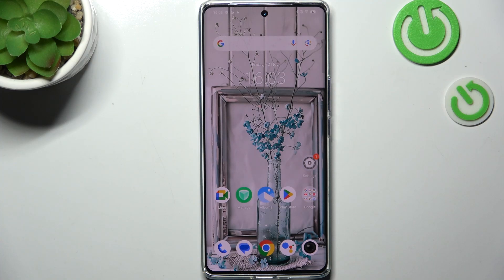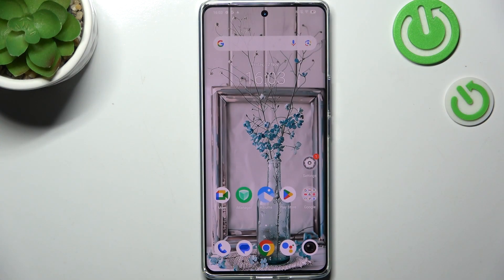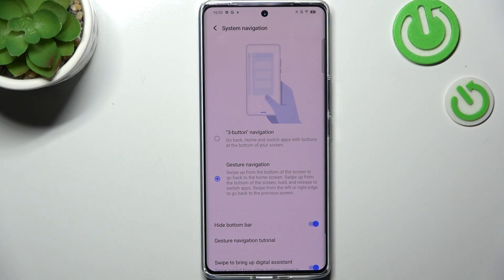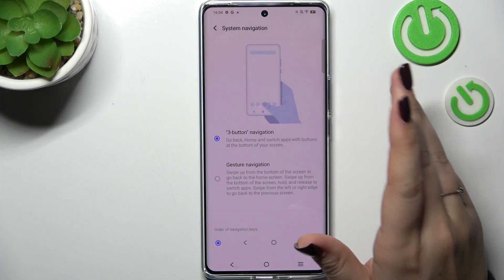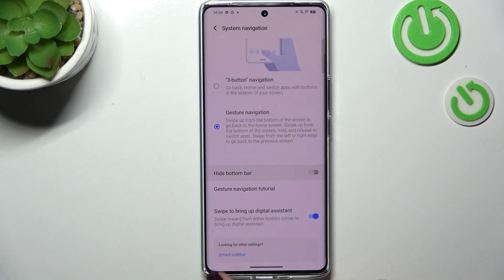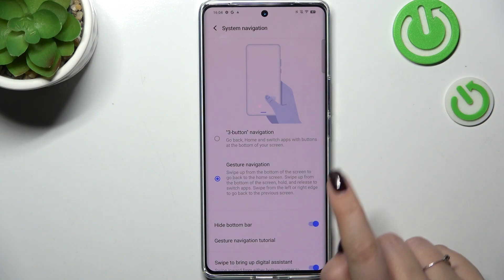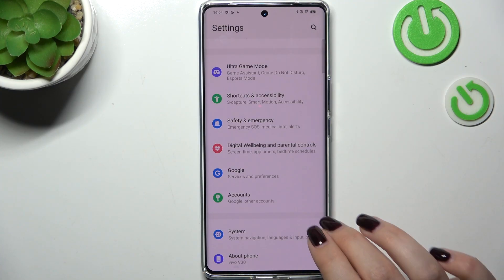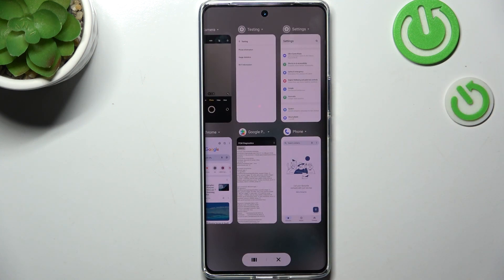VIVO V30 - Gesture Navigation Bar | Use Gestures for a Seamless Experience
Hi there! In today’s tutorial, we’ll show you how to enable and use the gesture navigation bar on your VIVO V30. Gesture navigation allows you to control your phone with simple swipes, giving you a more immersive and efficient experience. This feature can replace the traditional navigation buttons, offering more screen space for your apps.

How to Use Gesture Navigation on VIVO V30?
How to Enable Gesture Controls on VIVO V30?
How to Switch to Gesture Navigation on VIVO V30?